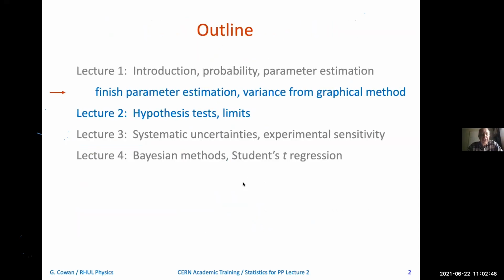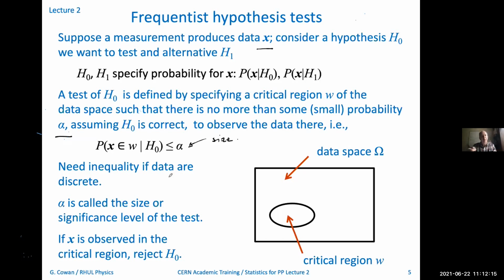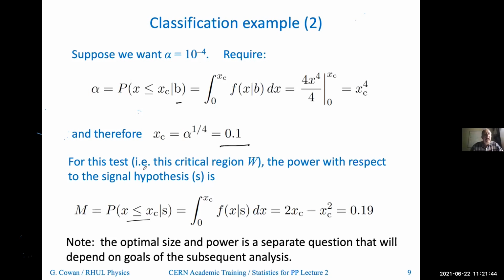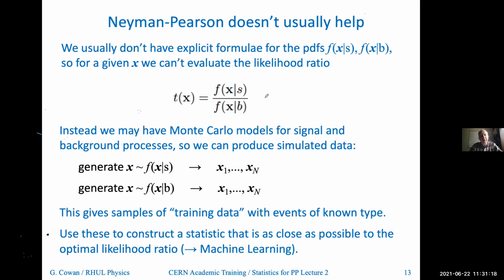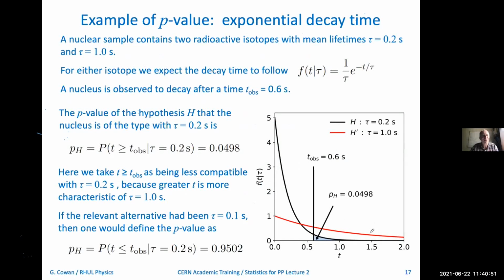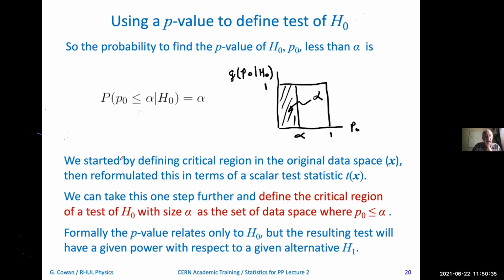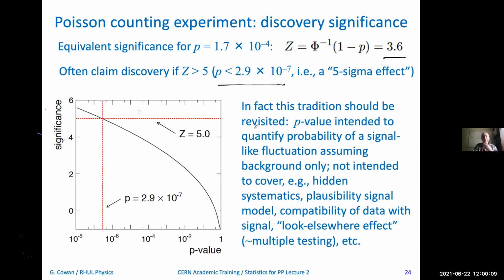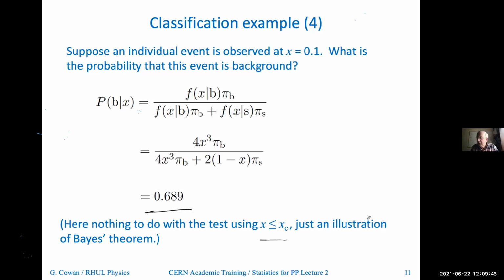2. Parameter Estimation, Hypothesis Testing, Limit Setting